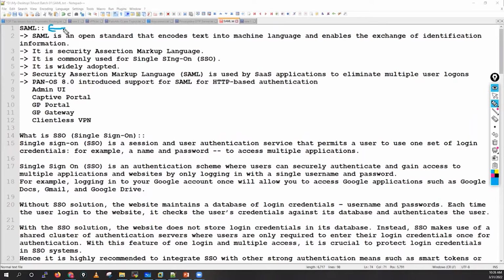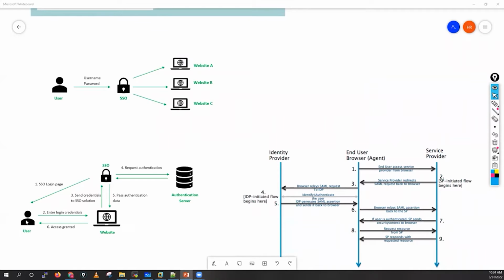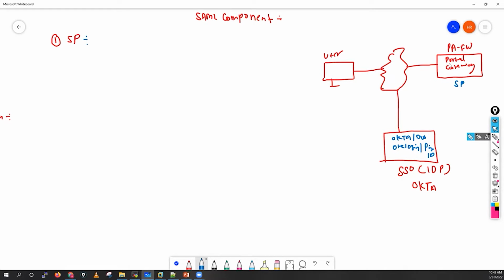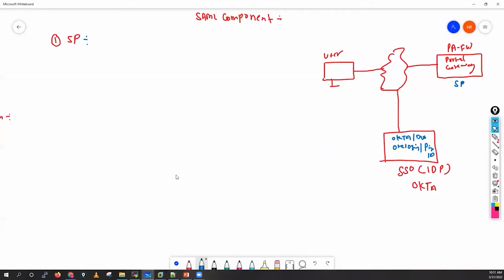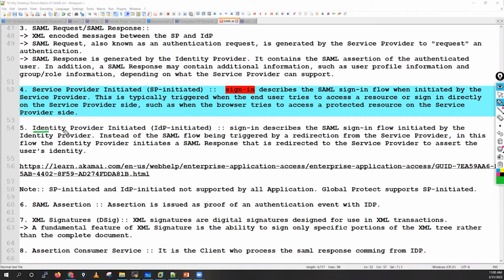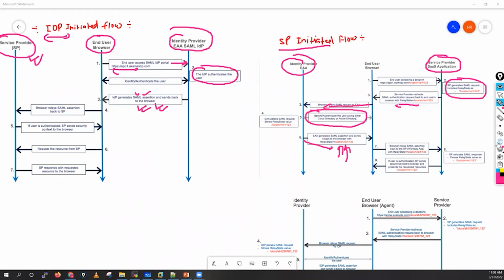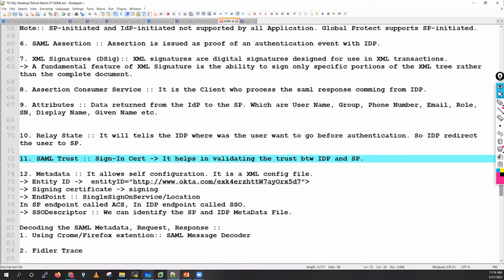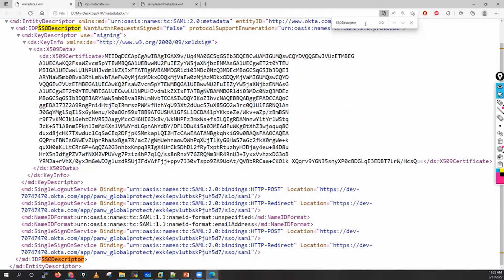What is SAML and SAML Flow | Integration of Okta in Palo Alto for Global Protect VPN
🌐 Welcome to Part 1 of our comprehensive series on "SAML and SAML Flow | Integration of Okta in Palo Alto for GlobalProtect VPN"! 🚀

In this in-depth video, we demystify SAML (Security Assertion Markup Language) and explore the intricacies of the SAML flow. Get ready to dive into the world of identity management and learn how to seamlessly integrate Okta with Palo Alto for enhanced GlobalProtect VPN security.

🚀 Don't miss out on unraveling the complexities of SAML and VPN integration! Let's secure our networks together!